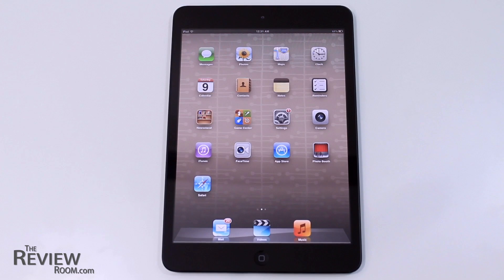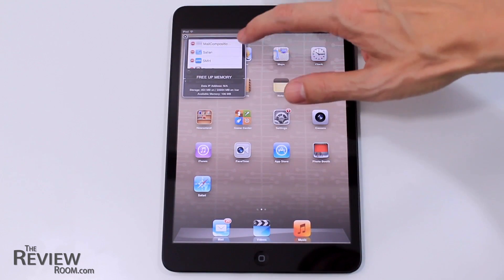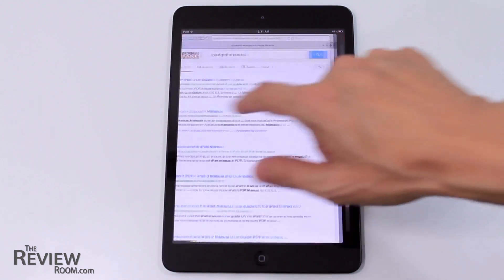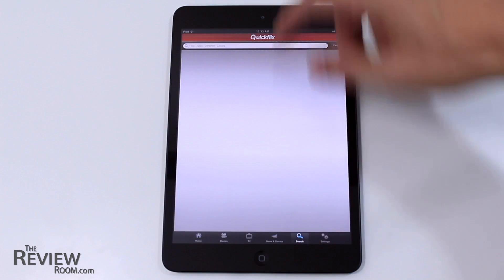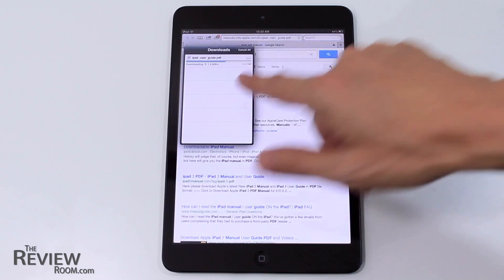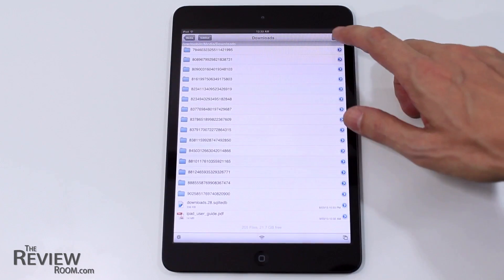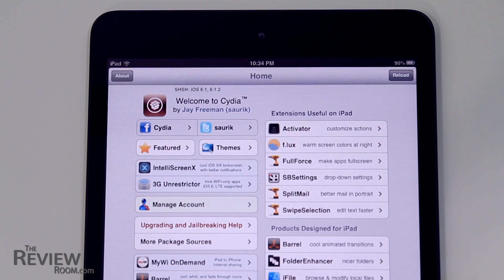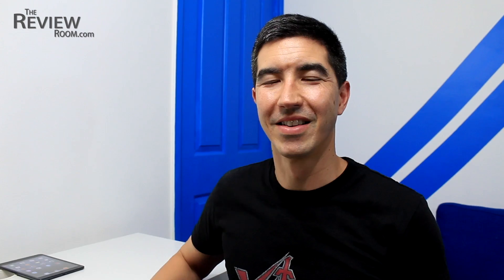How To Unlock the Power of your iPad and iPhone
Want to to see what new powerful features you can use today on your iPad or iPhone? Join Ritchie and see how you can really enhance the functionality of your iPad or iPhone by taking advantage of some of the tools freely available today on the net. Watch Ritchie give a quick demo of powerful features that make it even easier to use your iPad to quickly access toggles, download directly from the web and access the file directory of your Apple device, and even email a file from a folder.

Videos Will be uploaded every Monday or Tuesday dependent on what part of the world you live in.

Ritchie's Room part of The Review Room network ) where your questions get answered.